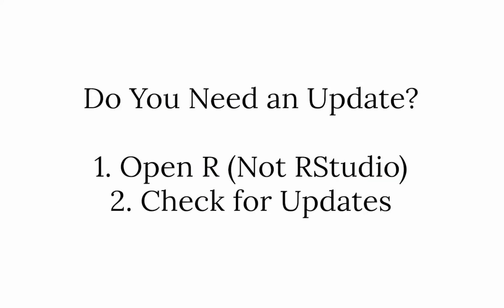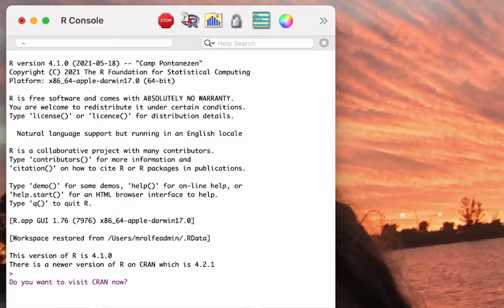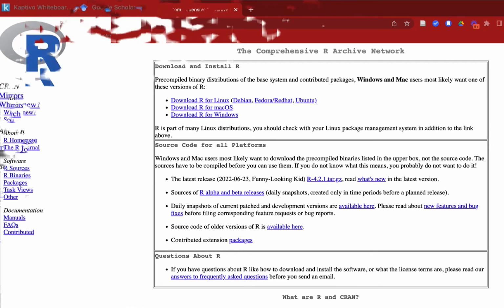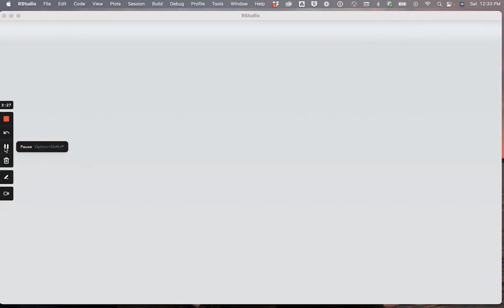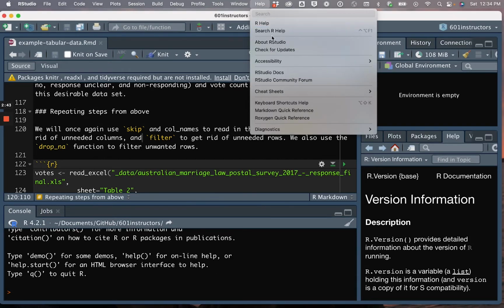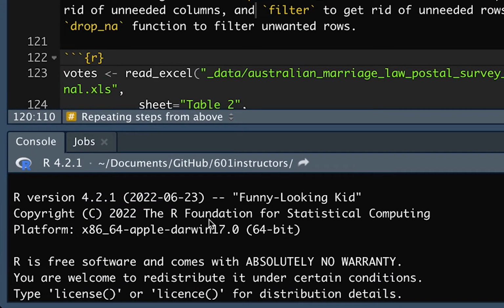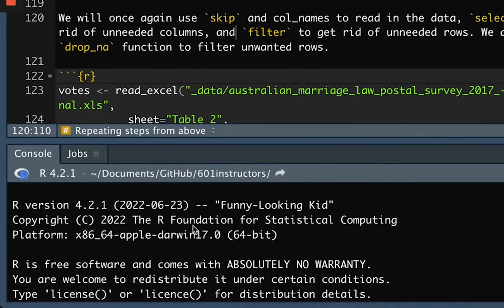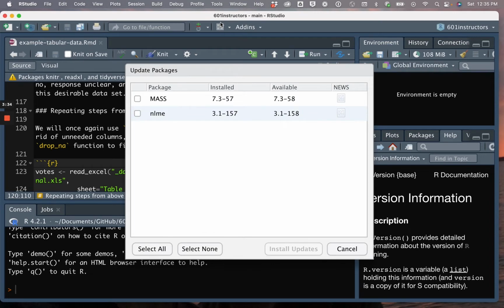Updating R + RStudio